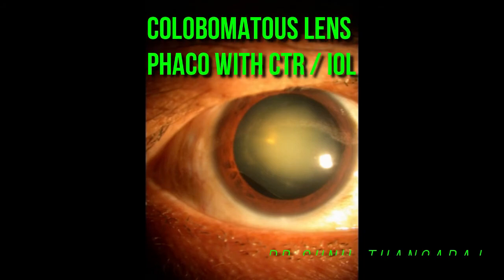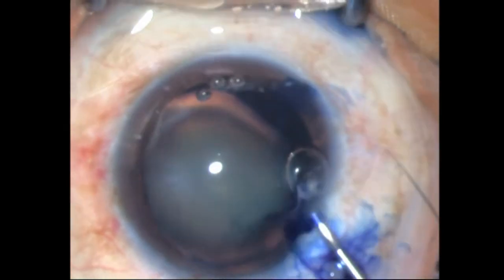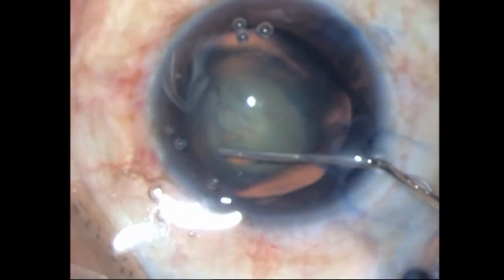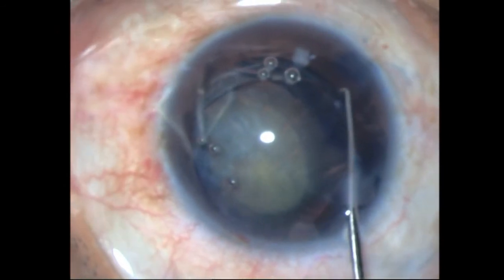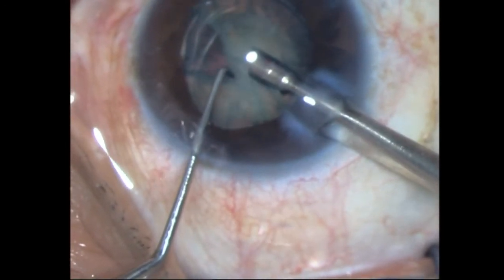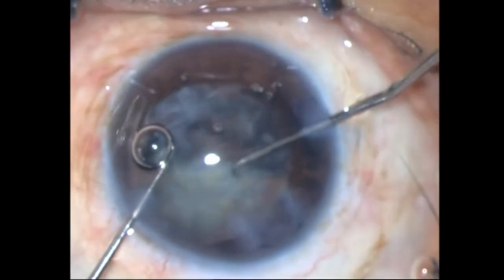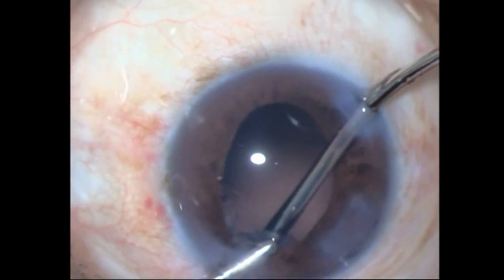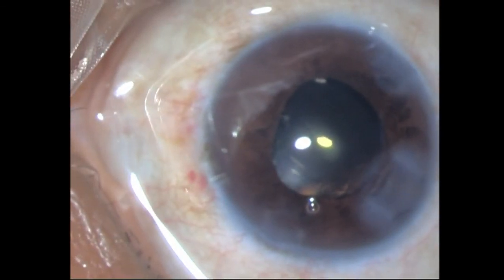Coloboma lens- phaco using a CTR (part 1)